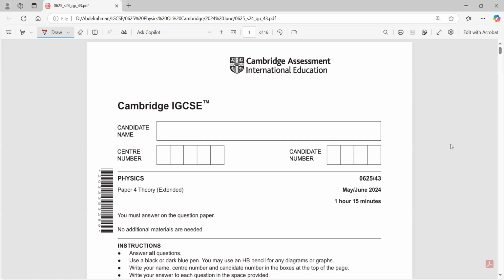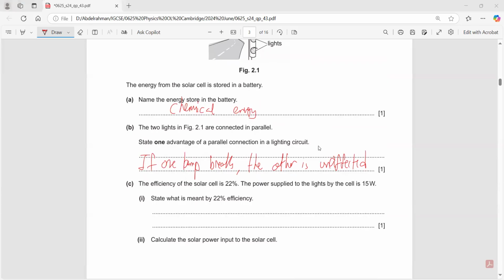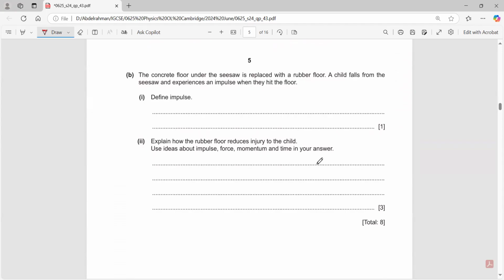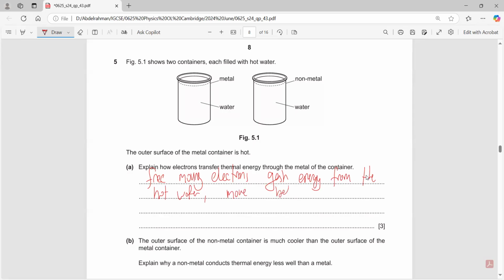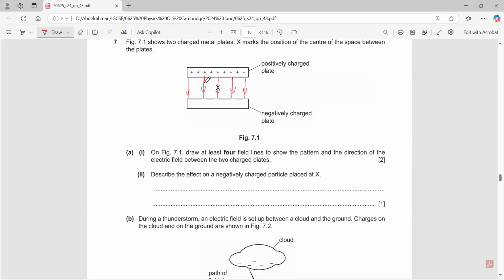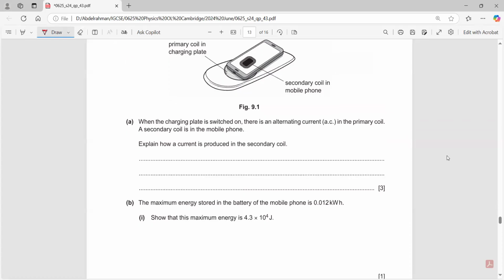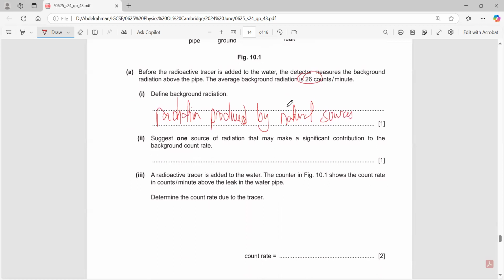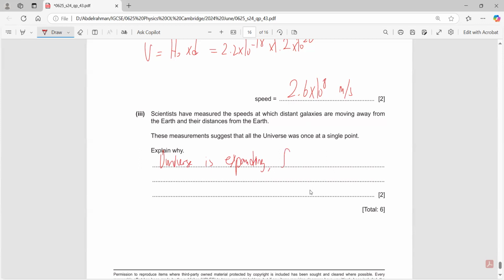IGCSE Physics 0625/43/M/J/24